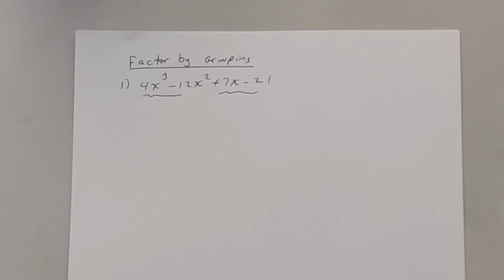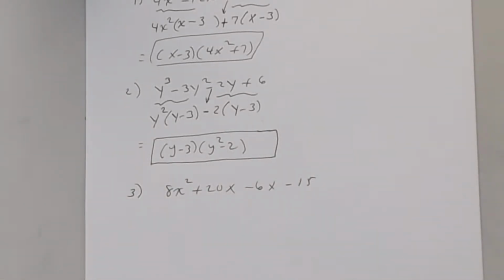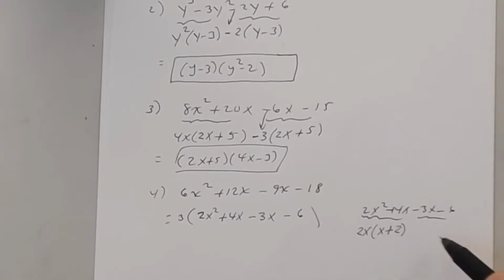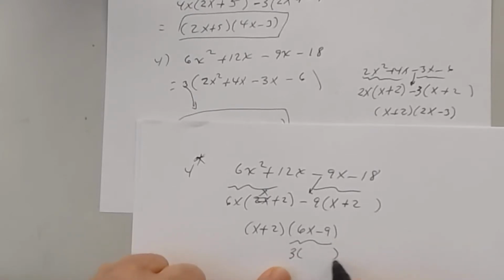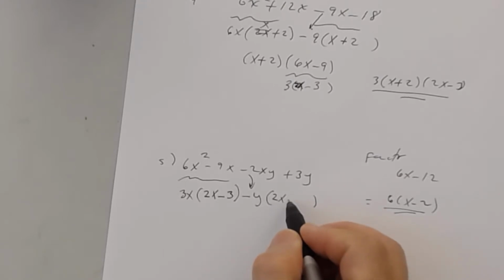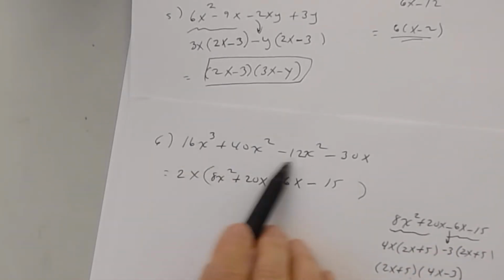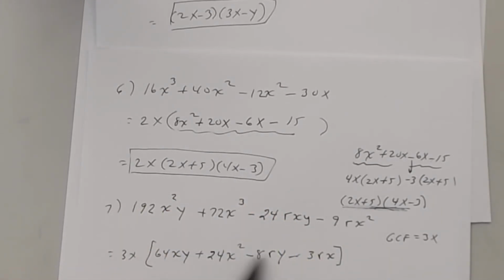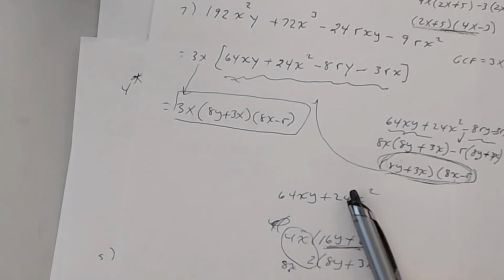Factor by Grouping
This lesson focuses on factoring polynomials with 4 terms by grouping.  This lesson is taken from the 7:30 class on 9.18.19.